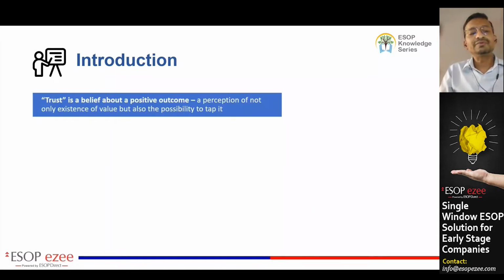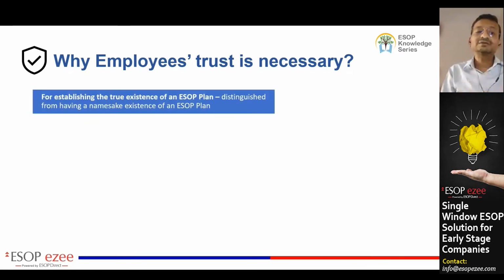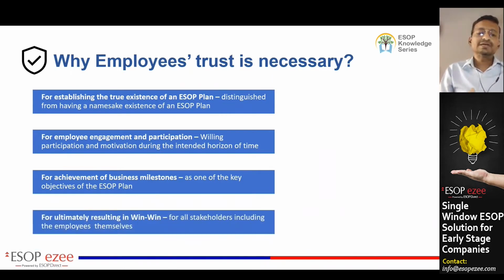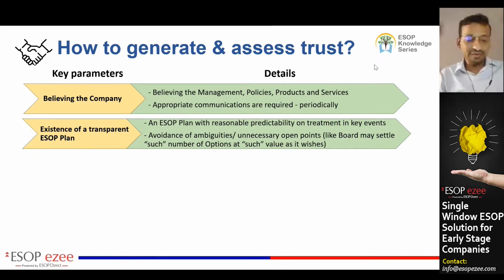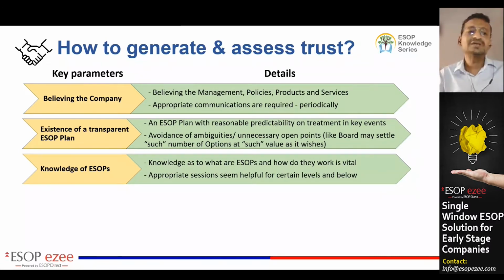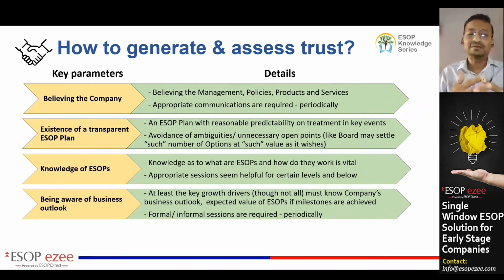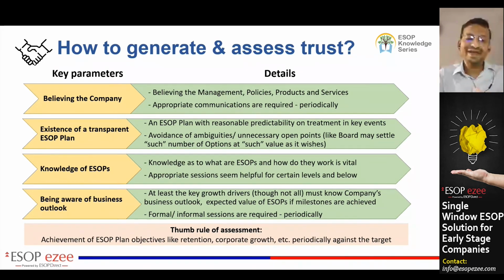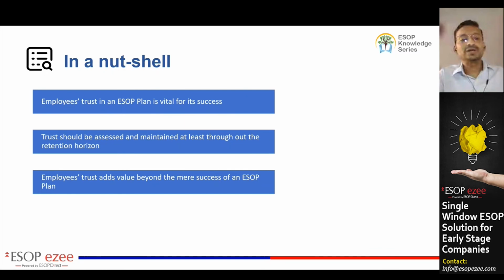How to Generate Employees’ Trust in Your ESOP Plan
ESOPs have been known to be an effective tool for retaining talent. However, it is inevitable to have employees’ trust in the ESOP Plan for its success. Watch this recorded webinar to learn the significance of employees’ trust and how to generate and assess it.

00:10 Introduction
8:18 Why Employees' Trust is necessary?
14:37  How to generate & assess Trust?
35:40 Q & A Session